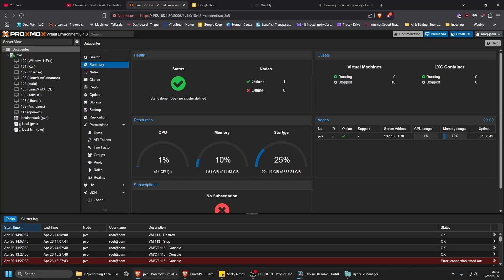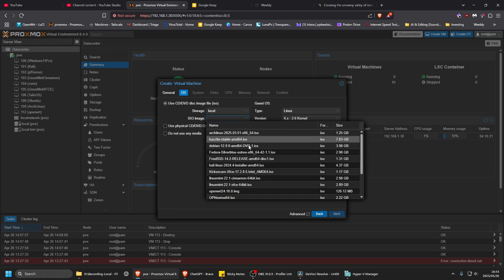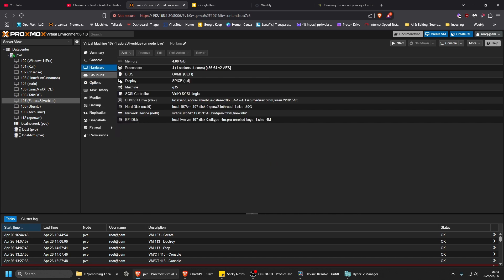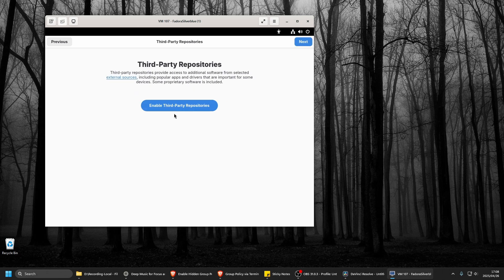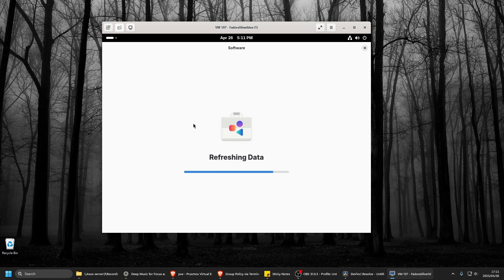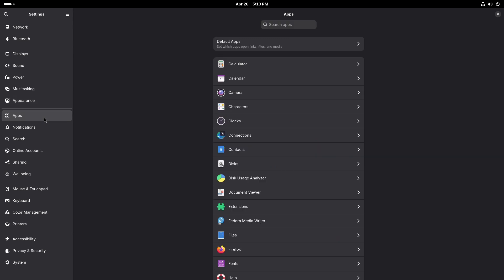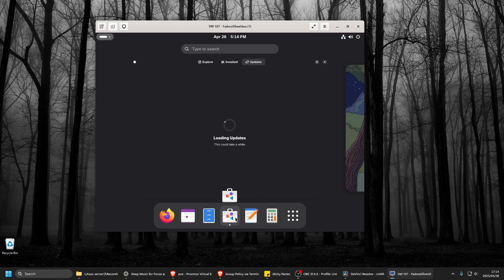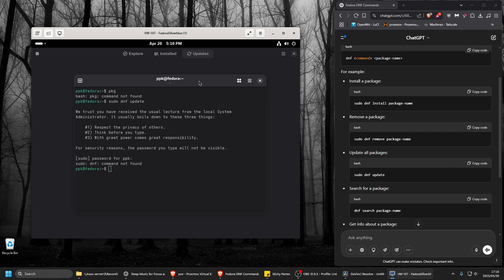Installing fedora SilverBlue | Gnome Desktop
I'm installing and checking out Fedora SilverBlue.

👌 Guide